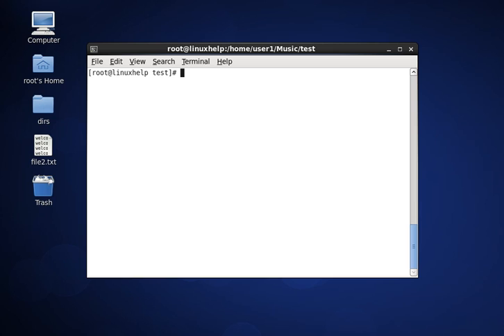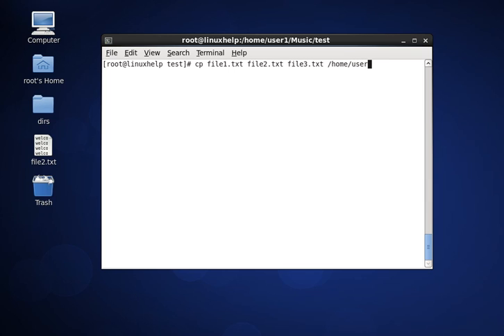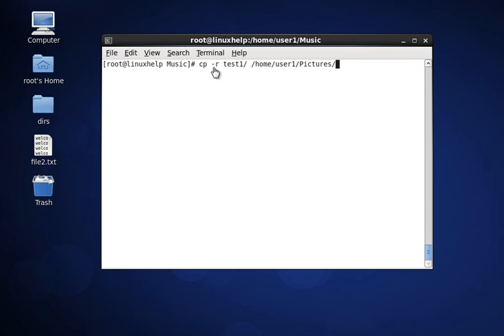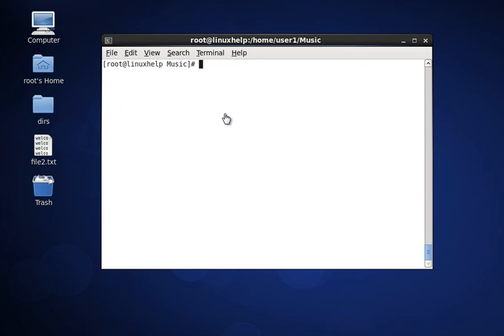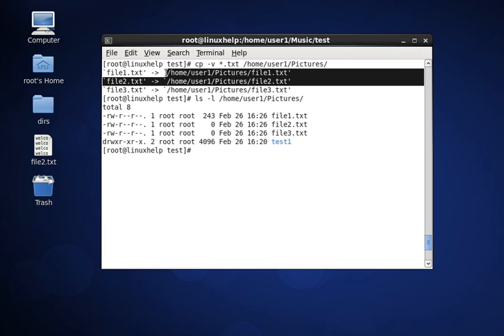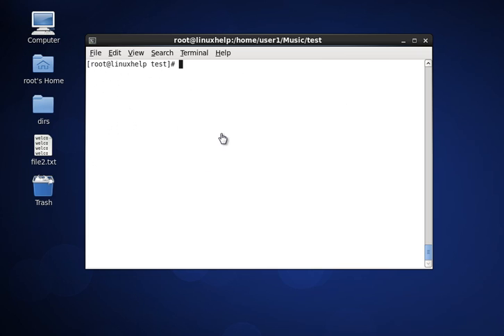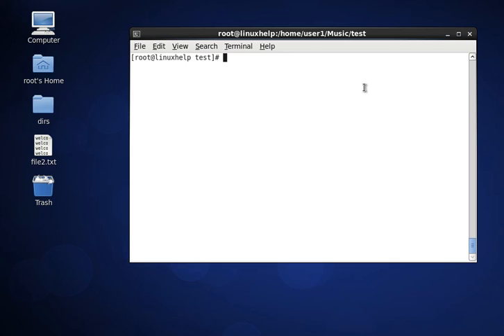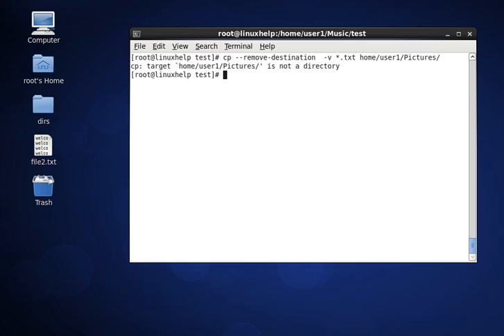How to copy the files and directories using cp command?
cp command is used to copy the files and directories which is common task in operating system. It is used to create exact copy of the files and directories.